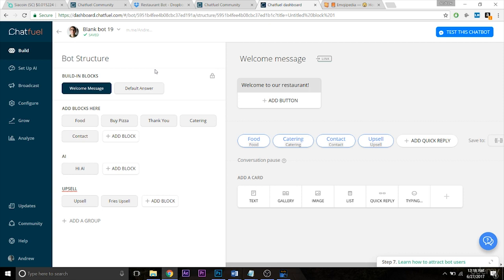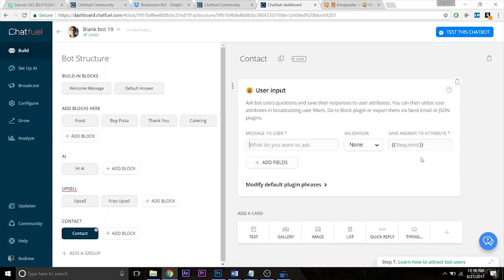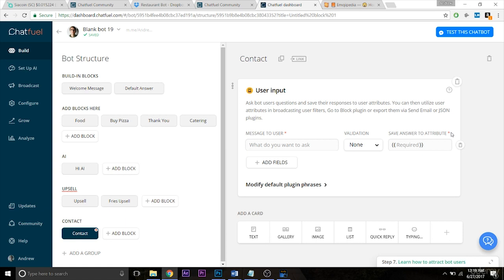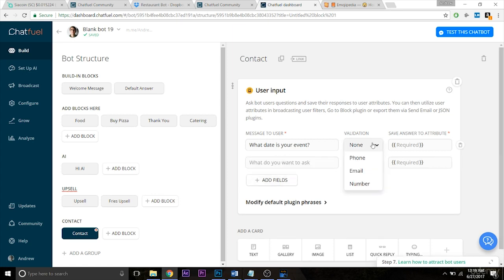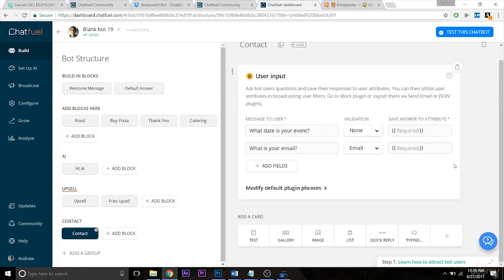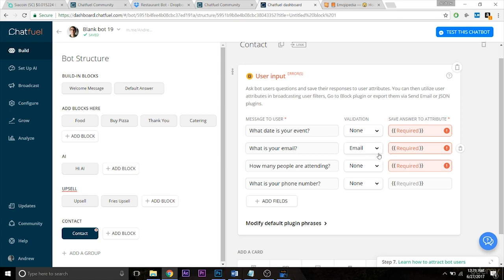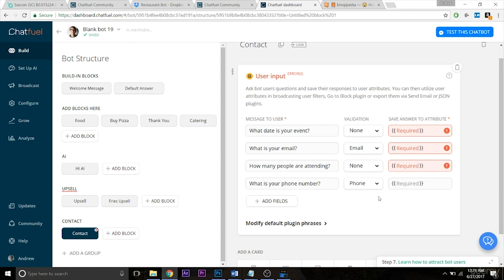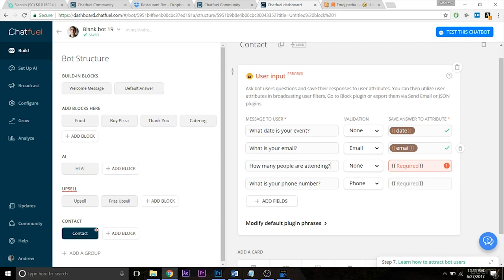Building a Facebook Chatbot in Chatfuel Introduction to User Input Plugin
plugin,user input validation jquery plugin,introduction,plugins,wordpress plugin,plug-in (software genre),wordpress plugins,how to,plug-in,input,how to create a plugin for after effects,how to install plugins sony vegas,adding plugins to cakewalk,after effects plugin development introduction,how to install sapphire plugin sony vegas,how to build a plugin for after effects